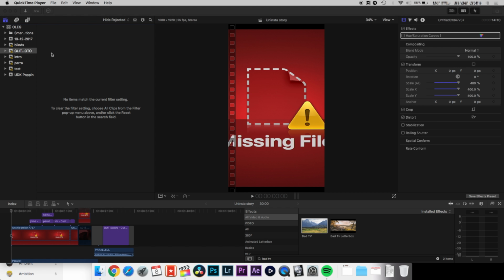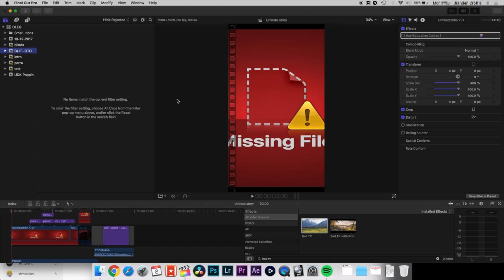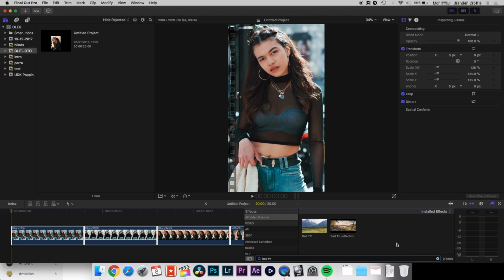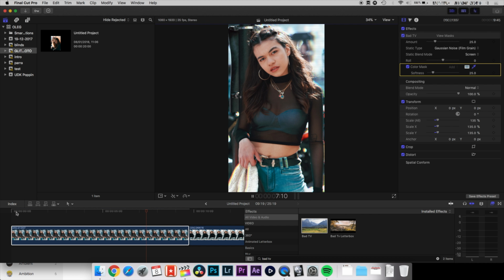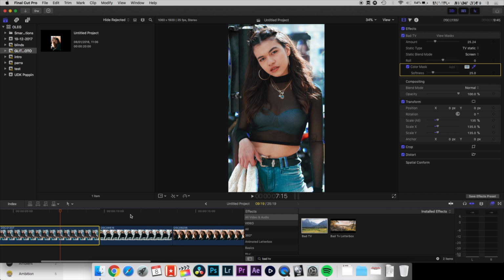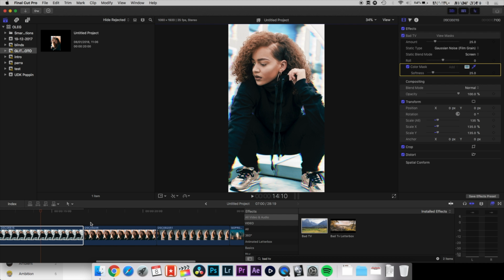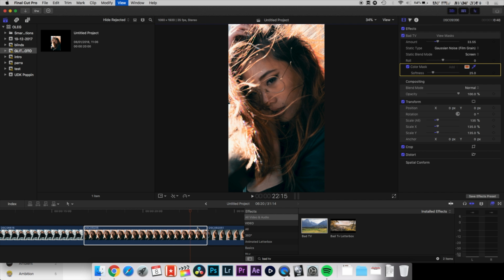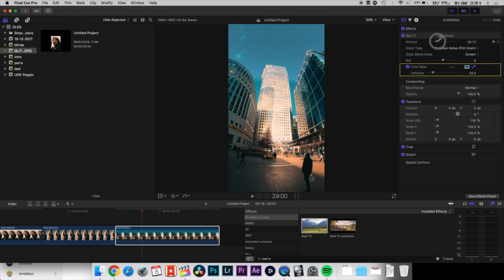How To Make Your Portraits Move: Glitch Effect!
In this tutorial I show you how to make your portraits move!
Glitch Cinemagraph Style!

✄ Find Me!
► LUTs & Lightroom Presets
► Original Artwork, Stickers, Prints